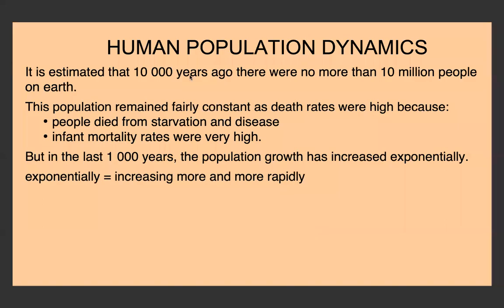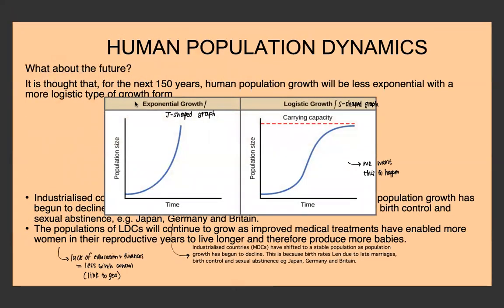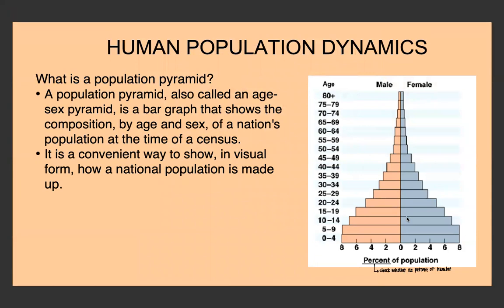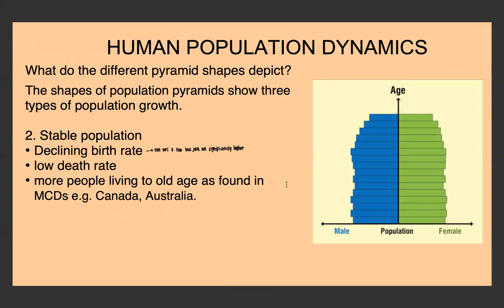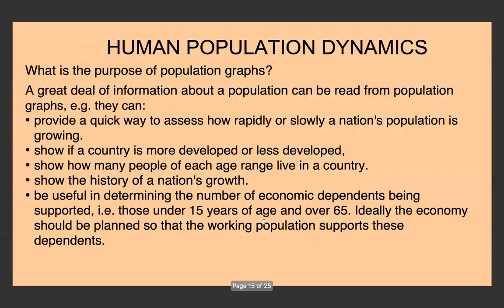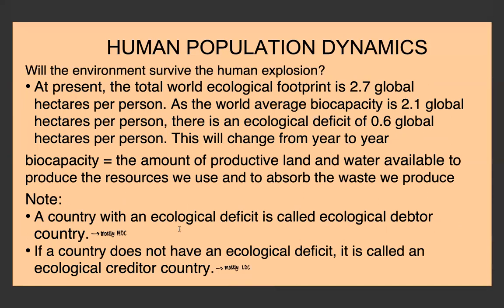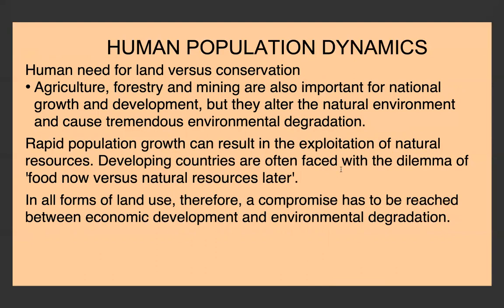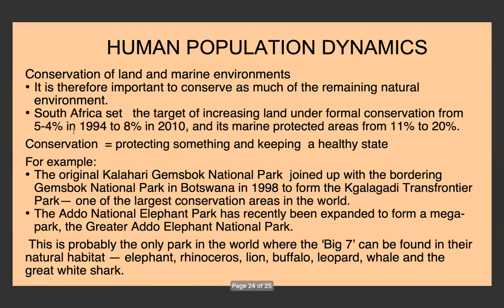Biology - Population Studies 4 (Human Population Dynamics)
This video explains population pyramids, developing vs developed countries, ecological footprints and some environmental/economical debates.